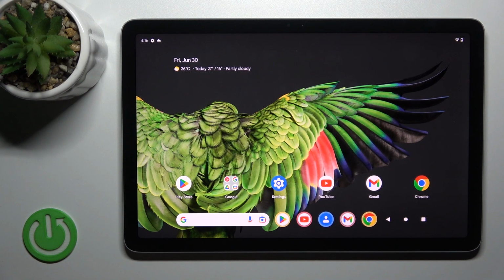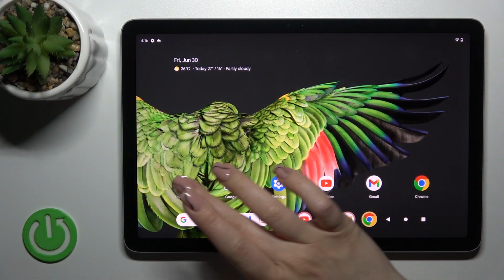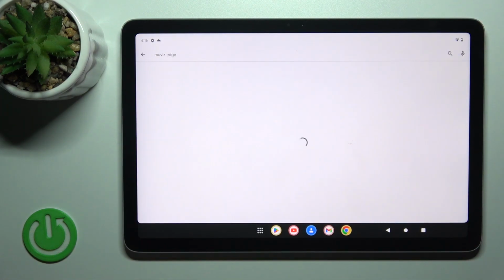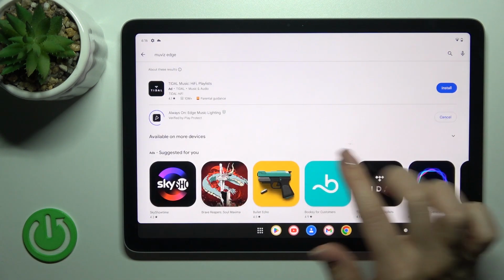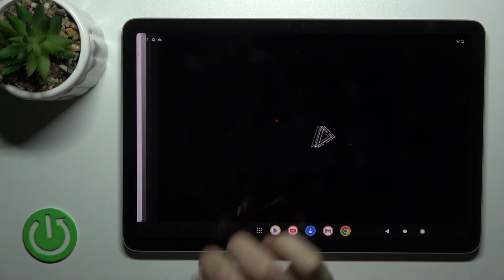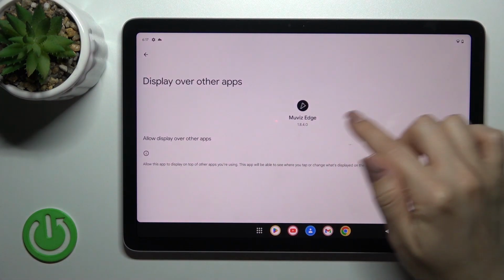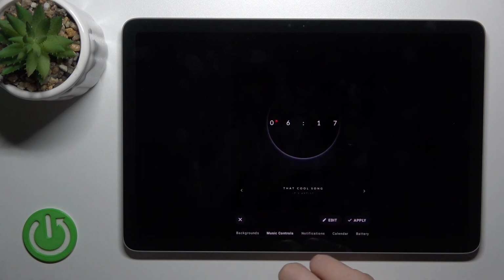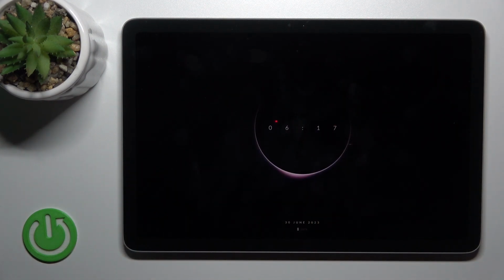How to Enable the Always On Display via the Muviz Edge App on GOOGLE Pixel Tablet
Elevate your Google Pixel Tablet's visual experience with our tutorial on enabling the Always On Display feature using the Muviz Edge app. Join us as we guide you through the steps to activate this captivating feature, allowing you to personalize and enhance your device's display even when it's idle.
In this captivating video, we'll show you how to download and install the Muviz Edge app on your Google Pixel Tablet, unlocking the power to customize and activate the Always On Display. Discover a wide range of stunning and dynamic visual effects, clock styles, and information display options.

How to turn on the AOD on GOOGLE Pixel Tablet? How to set up the Always On Display feature on GOOGLE Pixel Tablet? How to install and use the Muviz Edge app on GOOGLE Pixel Tablet?